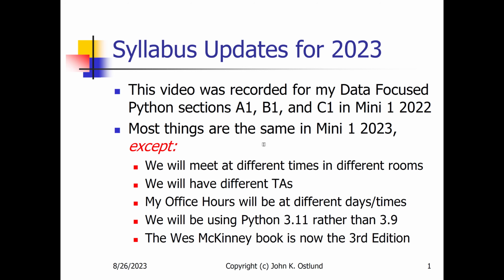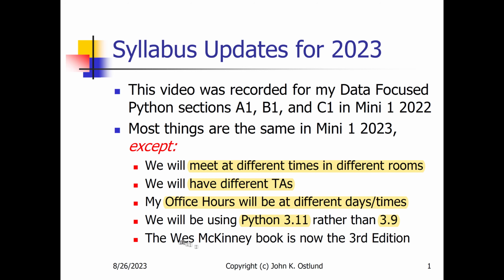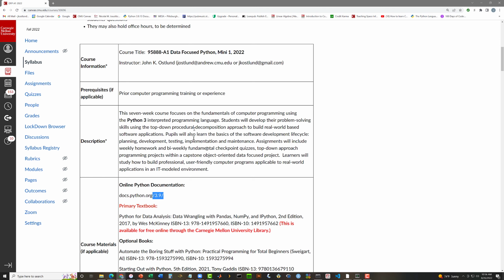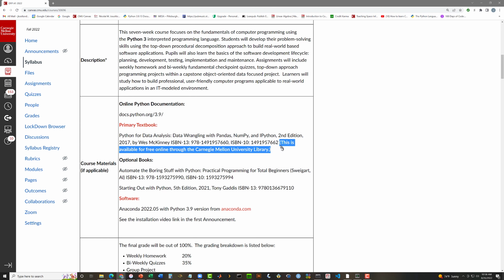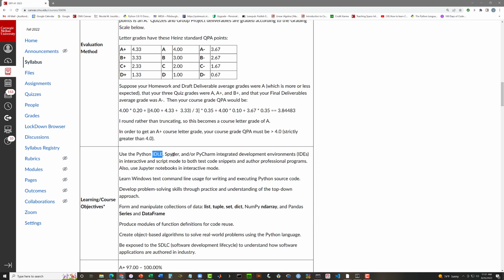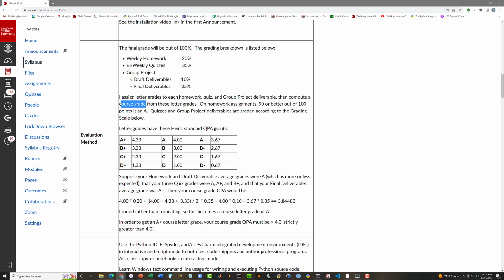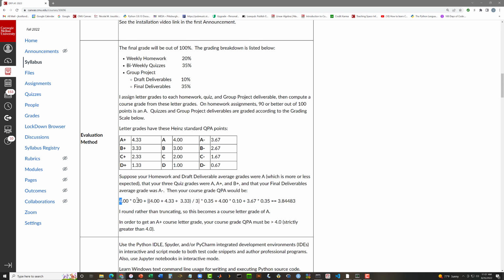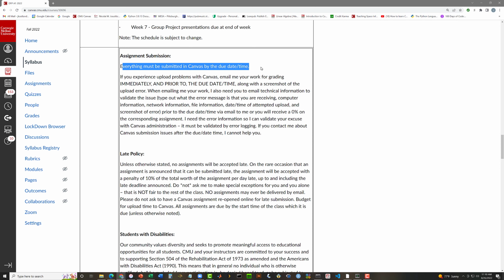Welcome and Syllabus Review